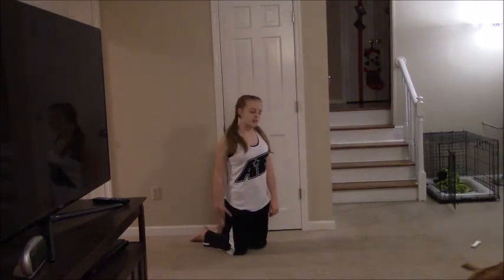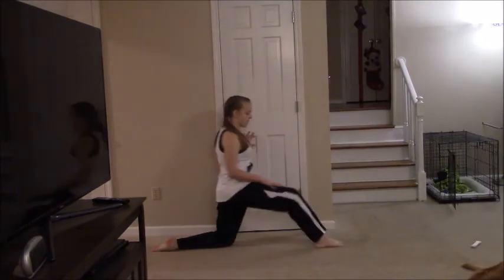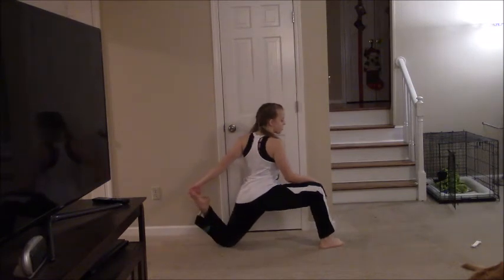How to Get Your Splits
This is a theatre project, but it has helpful tips.